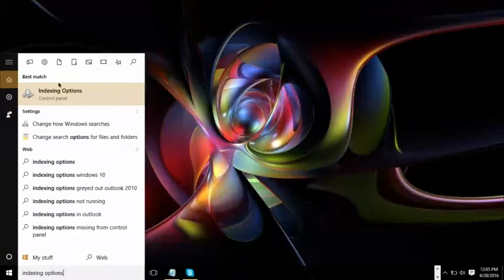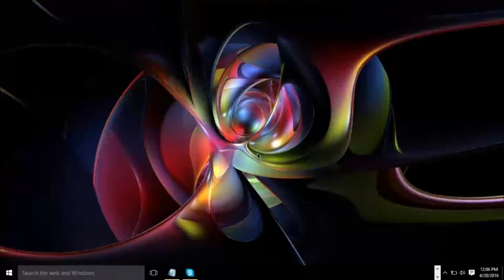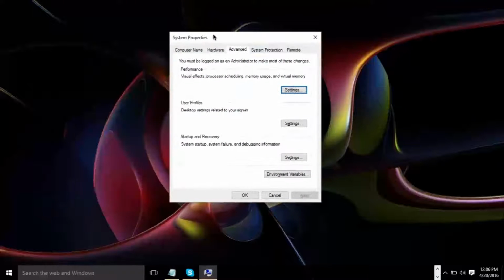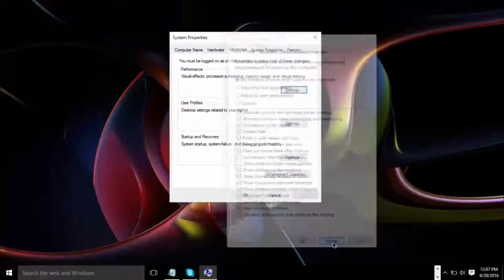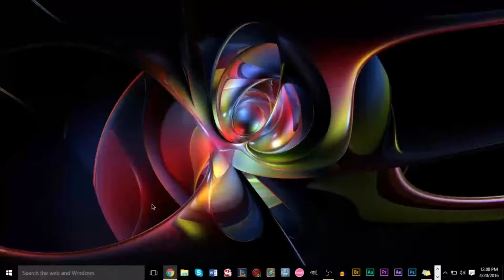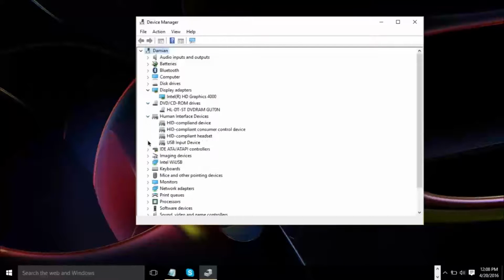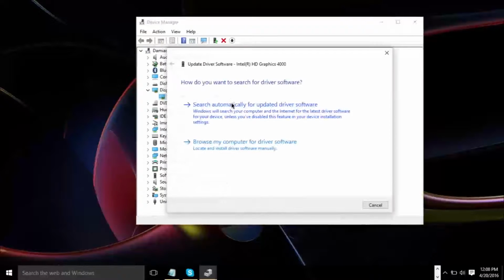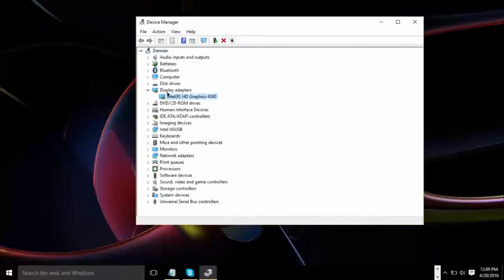How To: Speed Up Your Computer Trick #4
GSmaniamsmart teaches how to speed up your computer with some more tips and tricks, this time revolving around drivers, animations and graphics, and search indexing.

A quick and easy how-to guide for speeding up your computer. This is a new series I am continuing on how to speed up your computer, where I’ll give you all of my tips and tricks on how to do so. This video will guide you through the steps of adjusting animations and graphics, updating drivers through device manager, and optimizing search indexing.

For more tips and tricks on how to speed up your computer, check the playlist below: